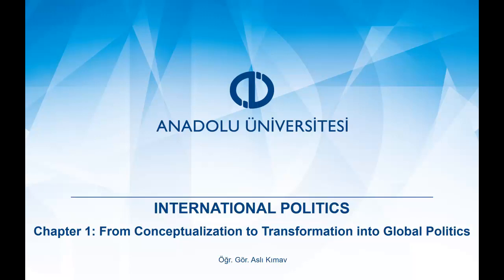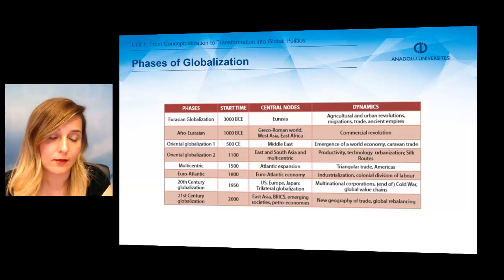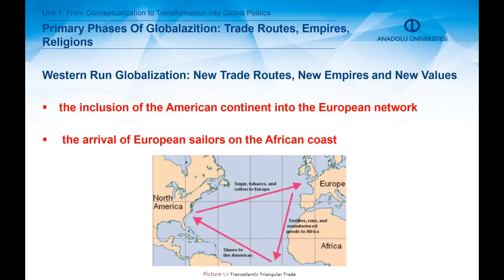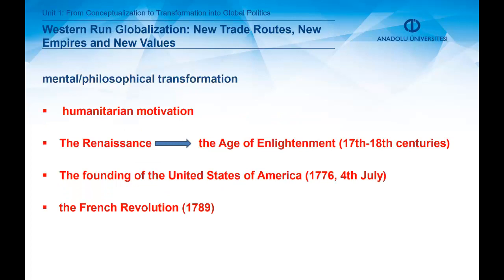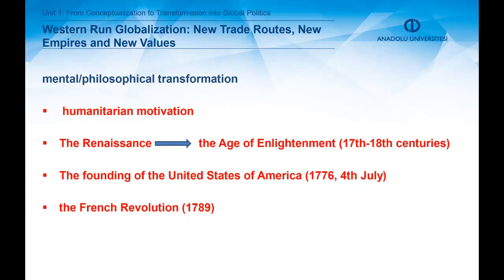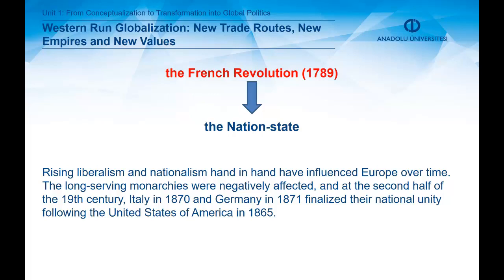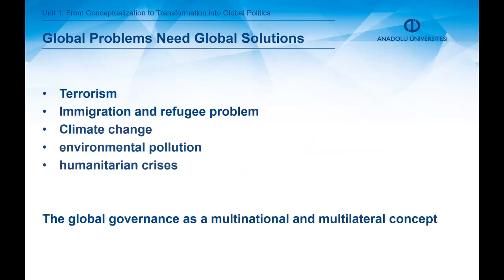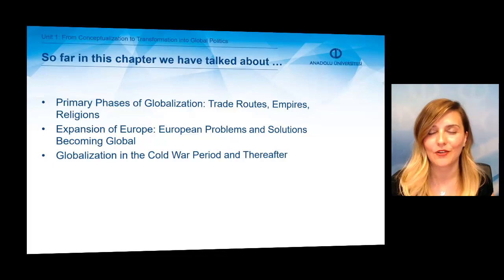INTERNATIONAL POLITICS - Unit 1 Chapter Summary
Understand the periodization of globalization.
Differentiate early phases of globalization through trade routes, empires, and religions.
Comprehend dynamics of the modern Western world.
Grasp the historical characteristics of the European state system to have spread worldwide.
Clarify the United Nations system and the Cold War.
Perceive global problems not easy to be handled on national scales.